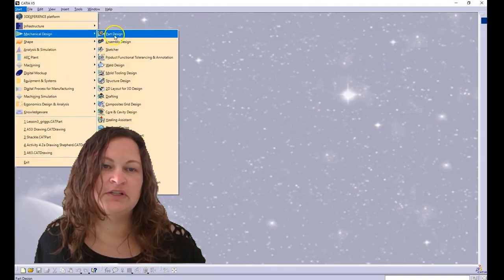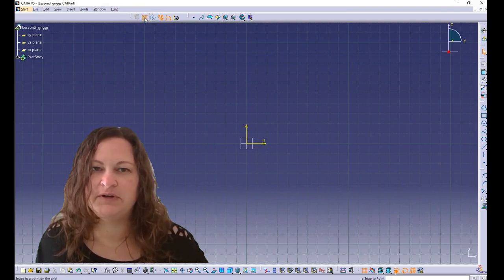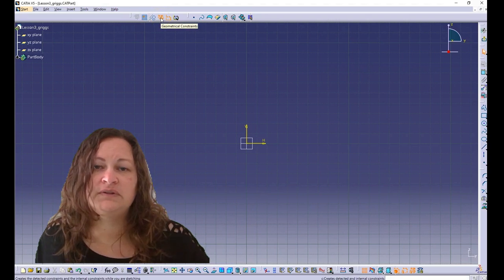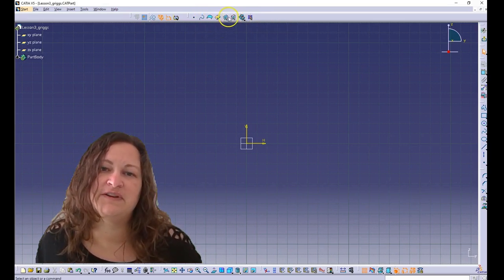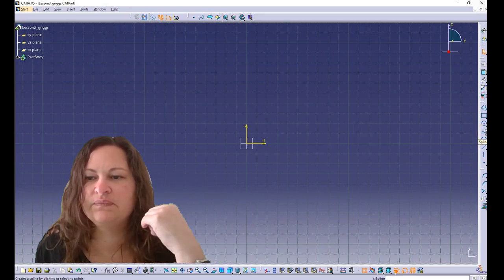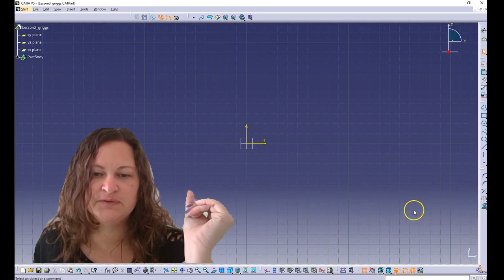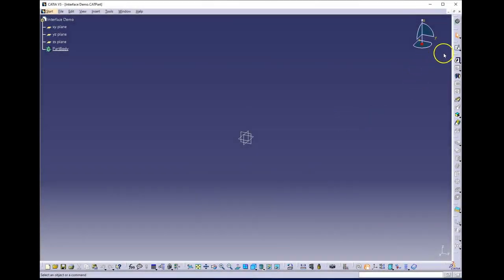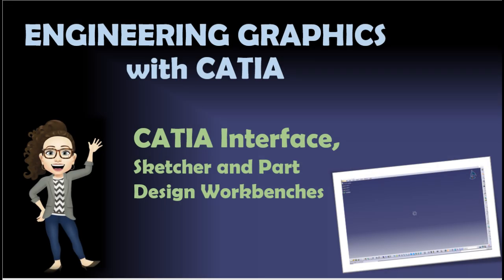Engineering Graphics: CATIA Sketcher and Part Design Workbenches